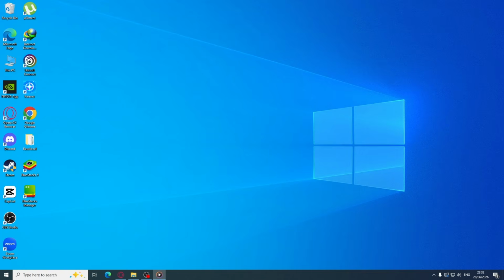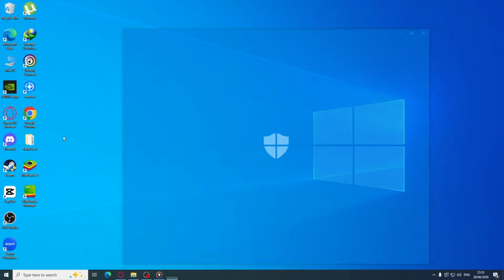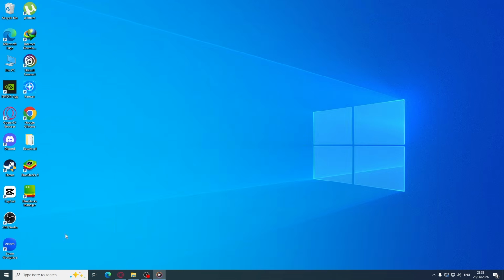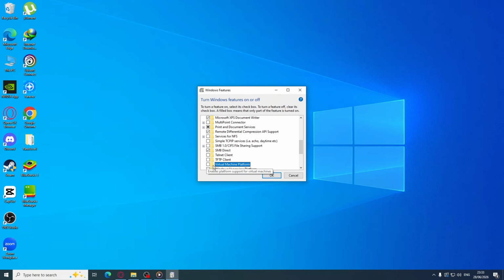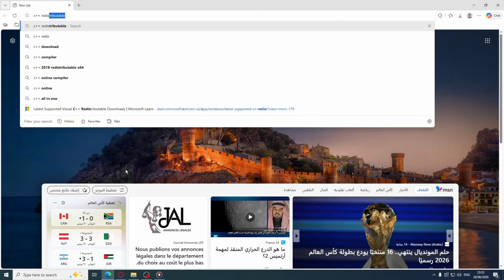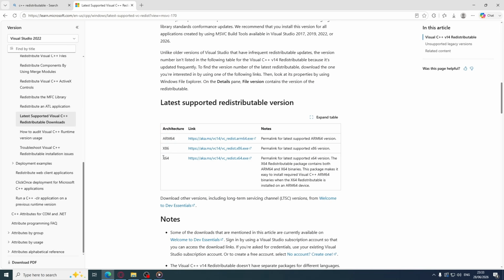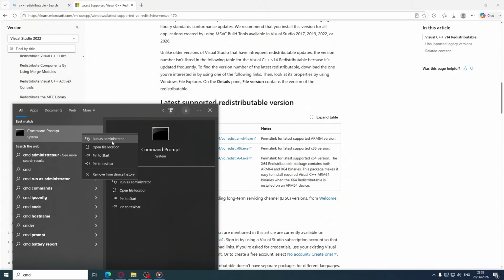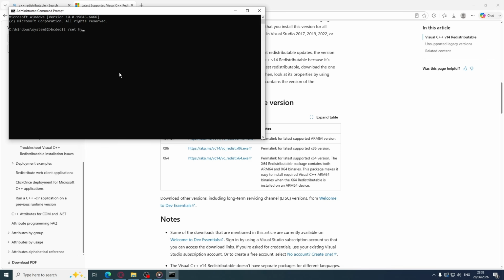How to Fix Failed to Initialize Watchdog Error (2026) — Quick & Easy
Hey friends, in today's short video I'm going to show you exactly how to fix the Failed to Initialize Watchdog / Failed to Start Service error — step by step until fully resolved.